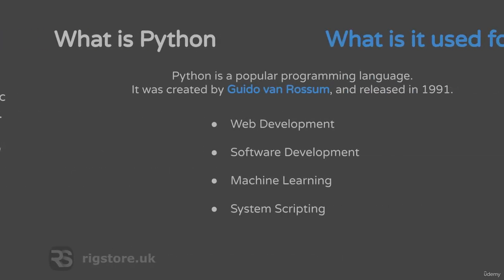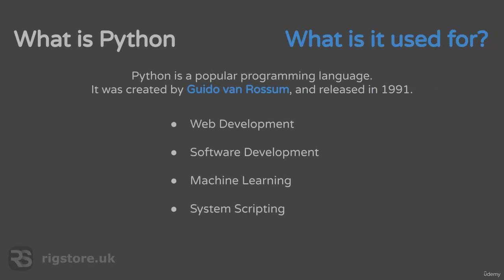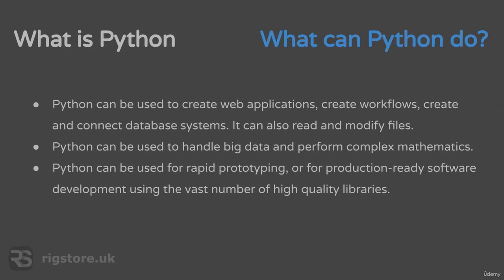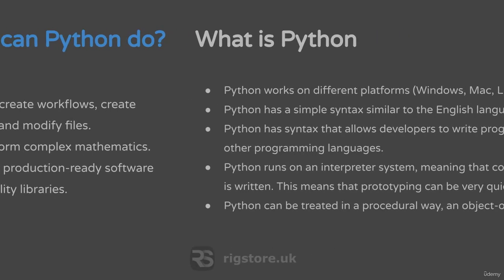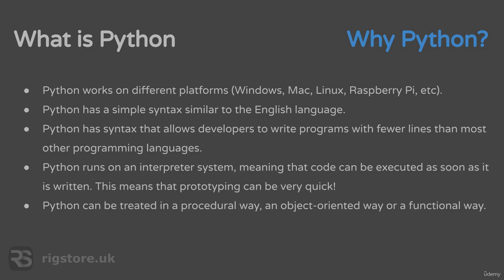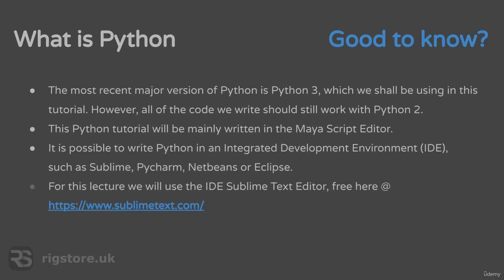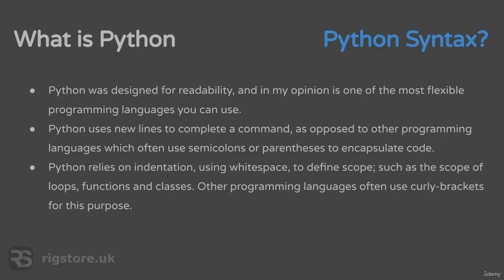1. Start Coding with Python FAST! 💻 Beginner-Friendly Crash Course (Introduction)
Introduction file PDF on "Telegram"

🎯 Start your coding journey with Python – one of the most beginner-friendly programming languages!

In this video, you’ll learn what Python is, how it works, and why it’s the perfect language for beginners.
No previous experience needed.